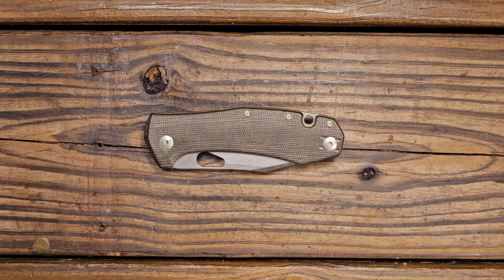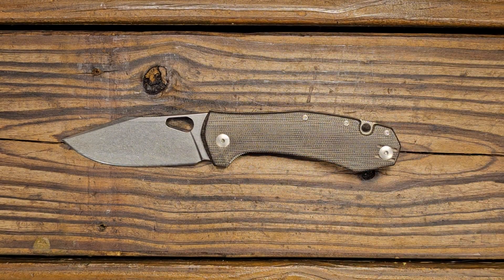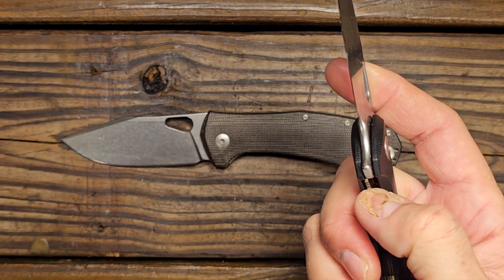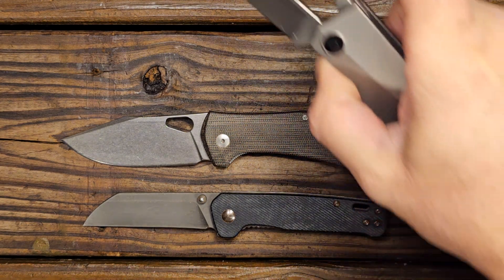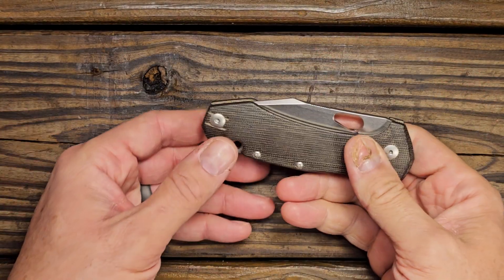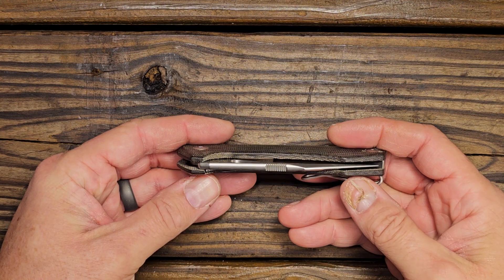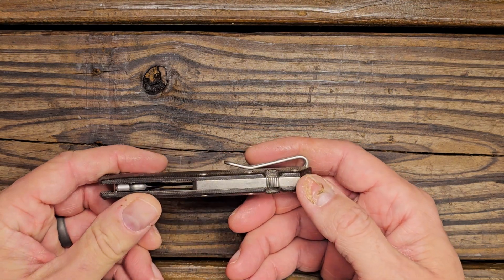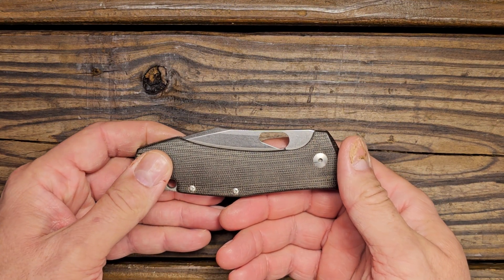Giant Mouse Ace Grand 6-minute overview/review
Short review of the Grand